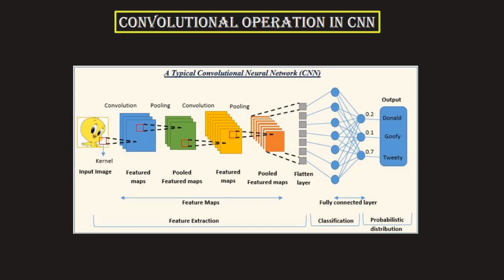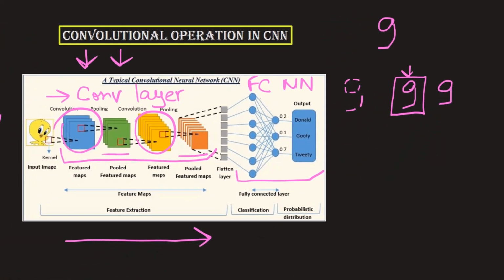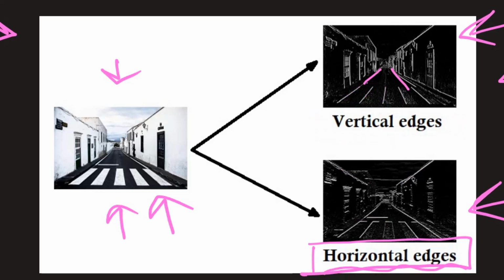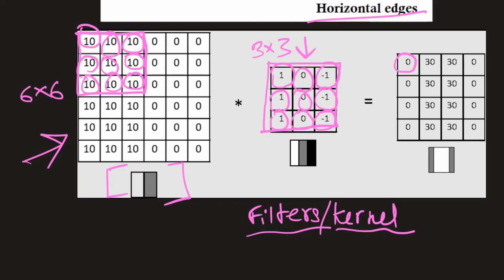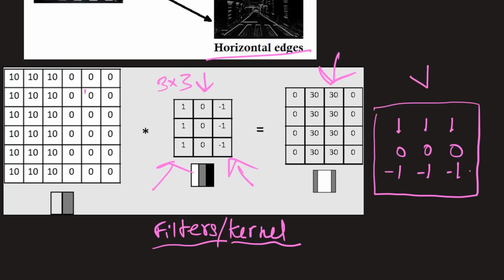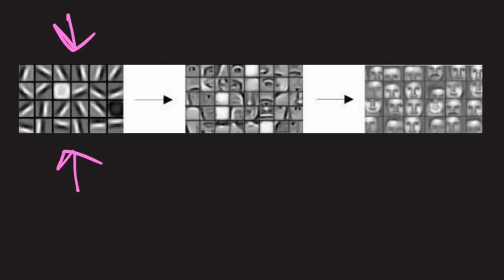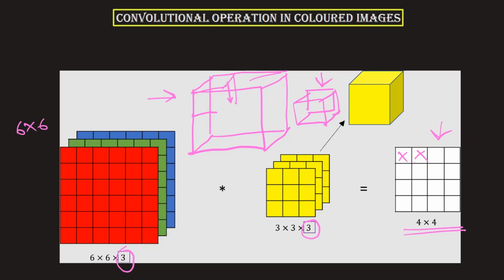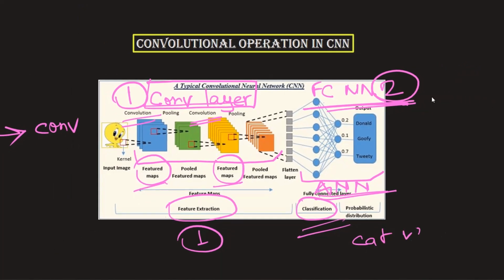Convolutional Operation Easy Explanation | Deep Learning Playlist